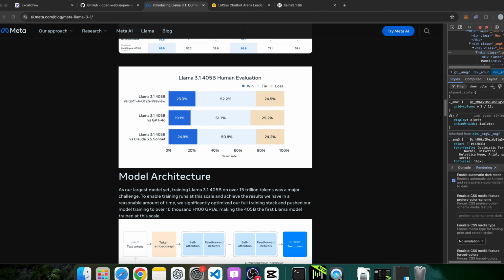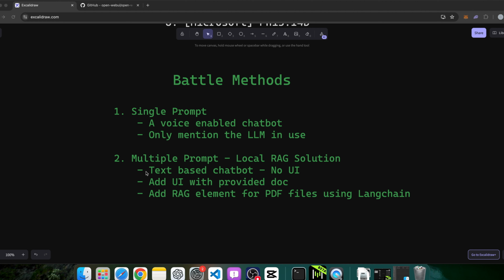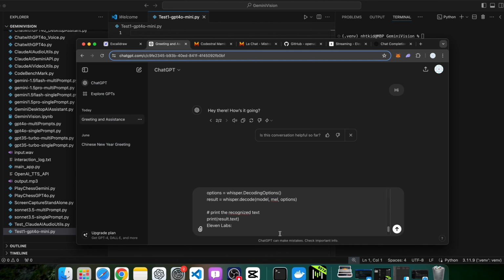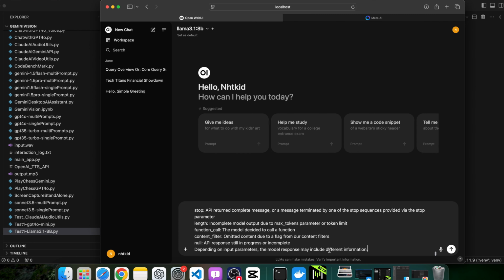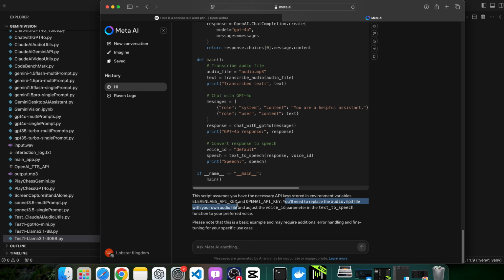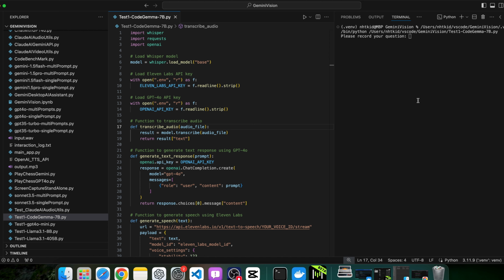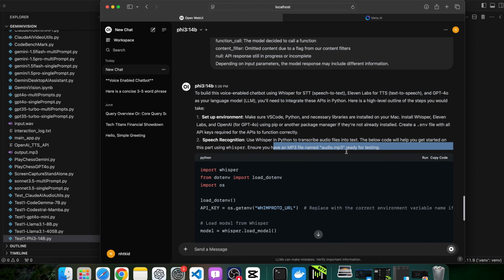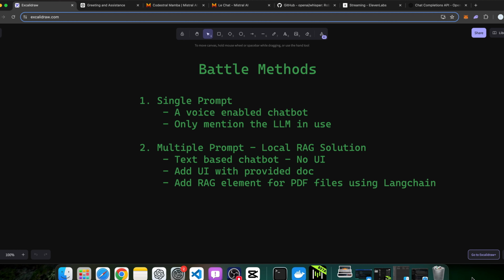[Best LLM] Free Coding Assistant - Part 1: The single prompt, Aug 2024 Update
We continue our series searching the best coding assistant.
This time the line-up are open source LLMs:
Meta Llama 3.1 8B/405B
Google Codegemma 7B
Mistral Codestral Mamba 7B
Microsoft Phi3 14B
We also included gpt-4o mini as our reference paid model.

Part 1 is all about a single long prompt and see what the LLM produces.

Time Stamp:
0:00 Intro
1:43 Testing method
4:00 Model selection
5:30 gpt4o-mini
9:10 Llama 3.1-8B
11:18 Llama 3.1-405B
13:38 Codegemma-7B
15:47 Codestral Mamba-7B
17:39 Microsoft Phi3-14B
21:14 Summary